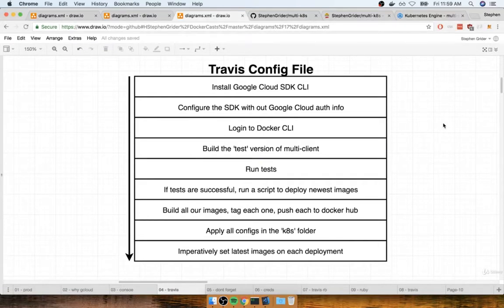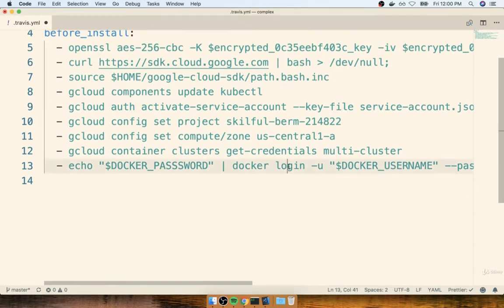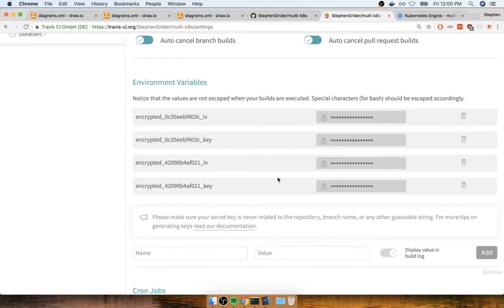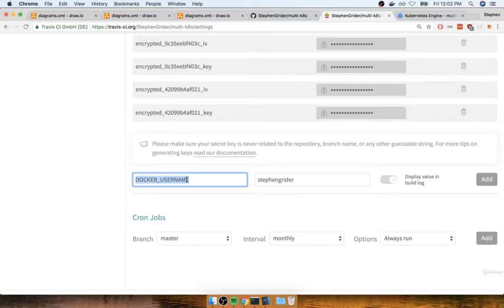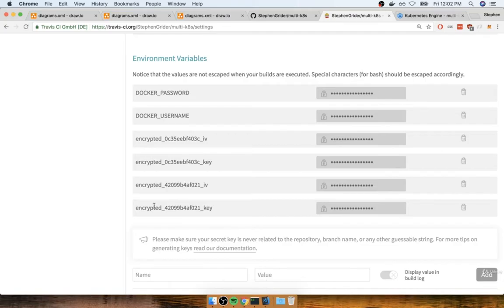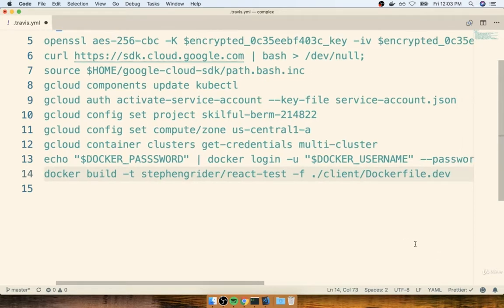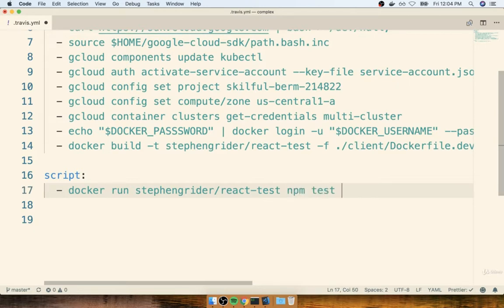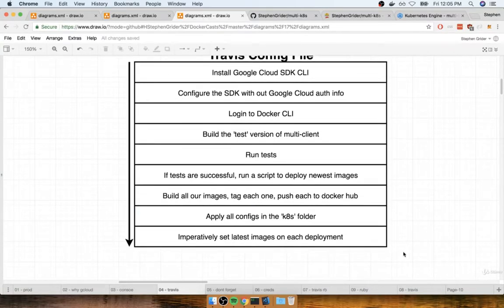235 Running Tests with Travis